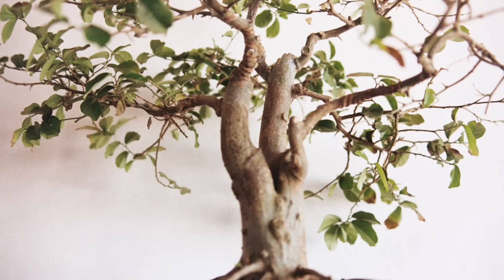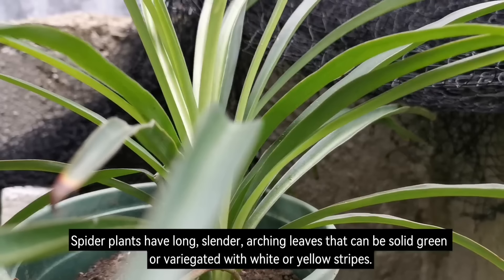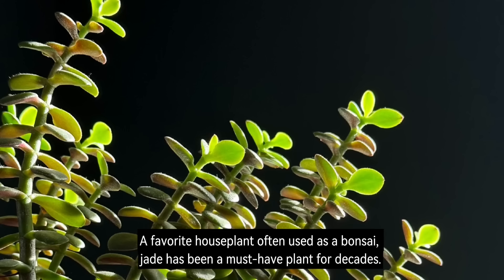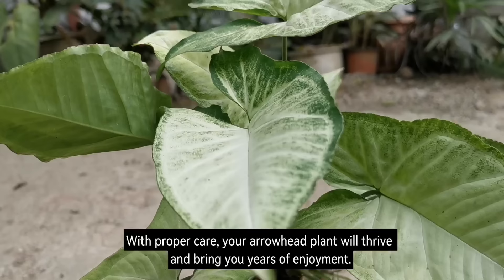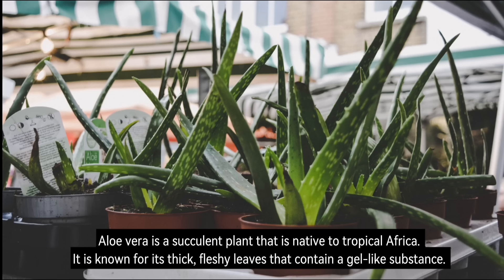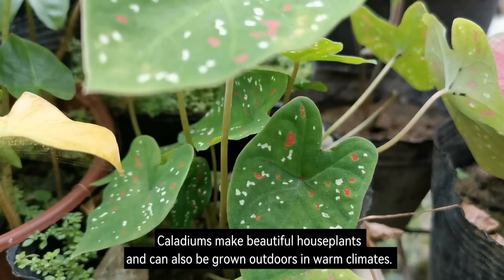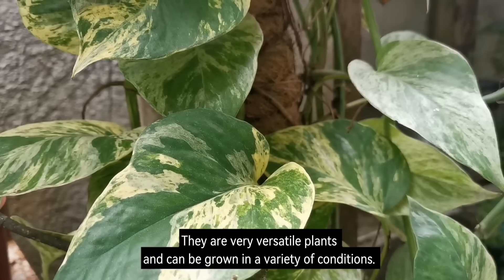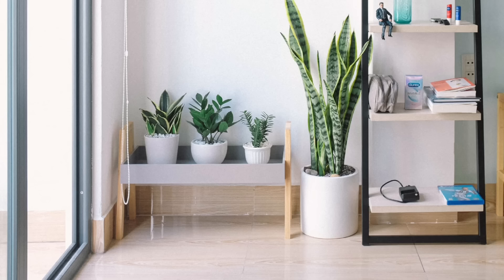Top 18 Lucky Plants for 2025 | Health, Wealth & Prosperity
Lucky Plants for 2025? When placing your lucky plants around your home, be sure to consider the feng shui elements of each direction. For example, the southeast corner of your home is associated with wealth and prosperity, so this is a good place to place your money plant or jade plant. The south corner of your home is associated with fame and recognition, so this is a good place to place your bamboo or flamingo flower.

No matter where you choose to place your lucky plants, be sure to take good care of them. Healthy and thriving plants will bring the most positive energy to your home. Plants are a beautiful and natural way to add life and energy to your home. But according to the ancient Chinese practice of Feng shui, certain plants can also bring good luck and fortune.

In 2025, the Year of the Wood Snake, there are a number of plants that are particularly auspicious. These plants are said to attract positive energy and promote prosperity, wealth, and abundance.

lucky plants for home,
lucky plants 2025,